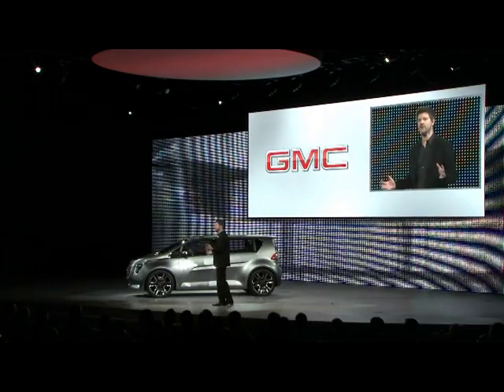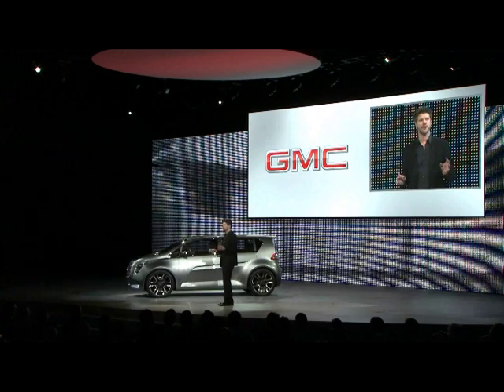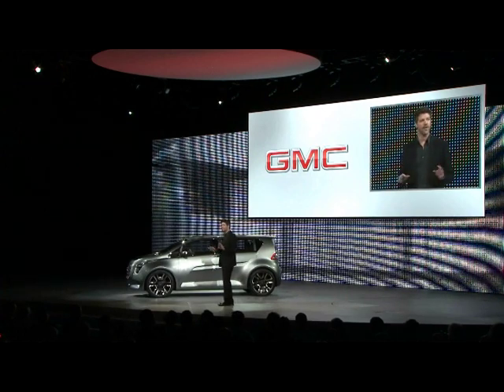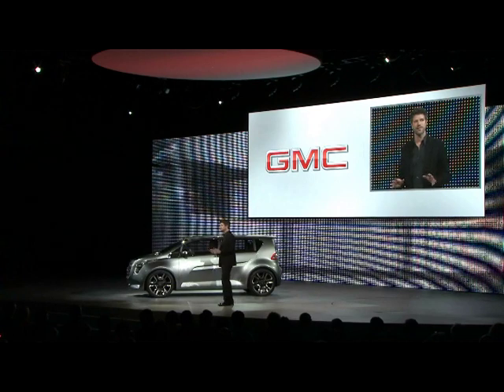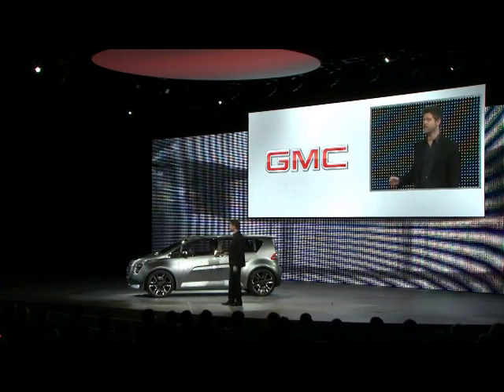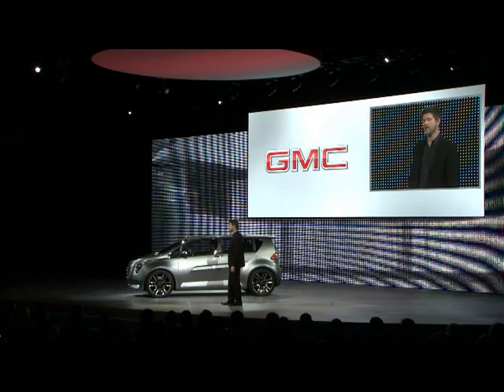GMC Arcadia Denali World Debut